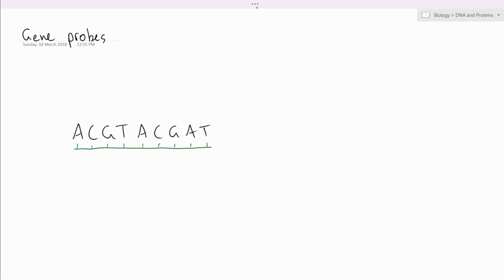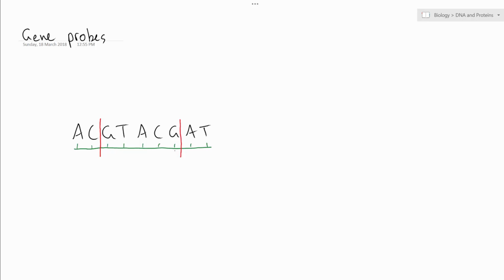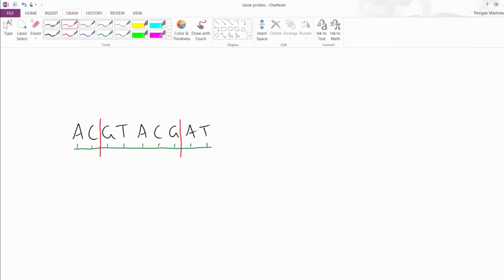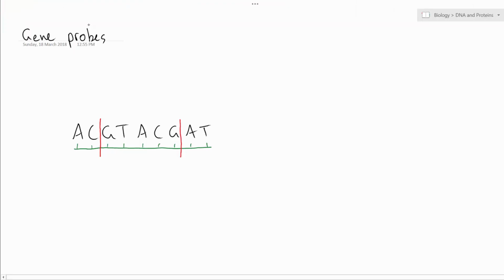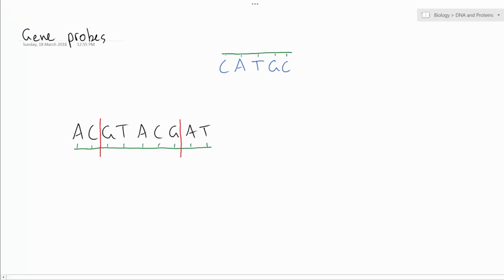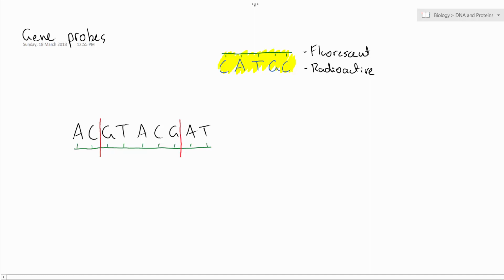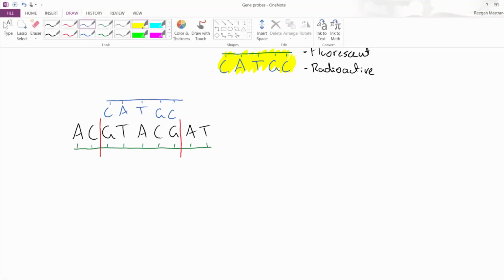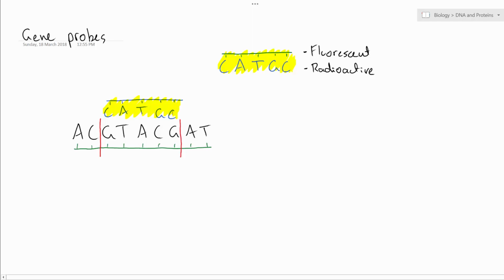19. Gene Probes